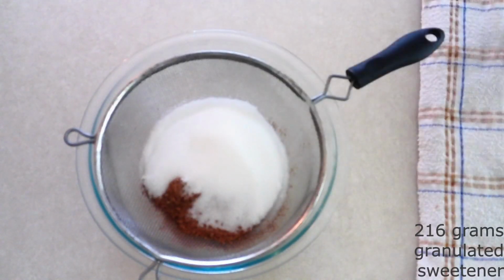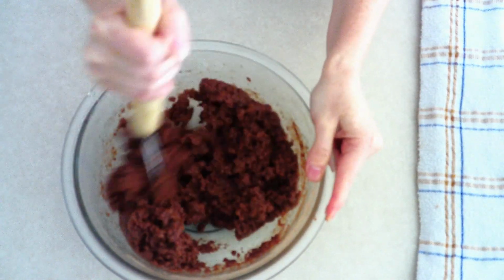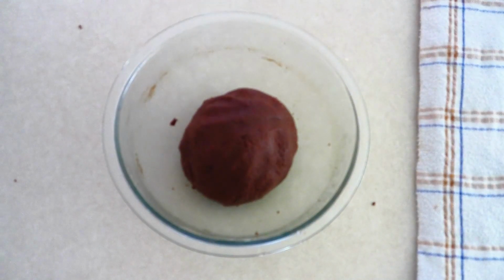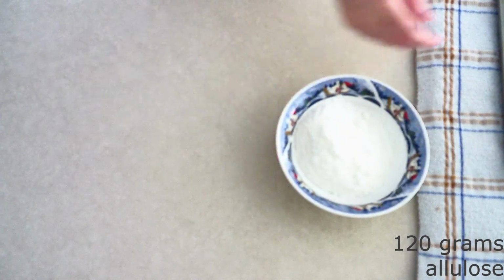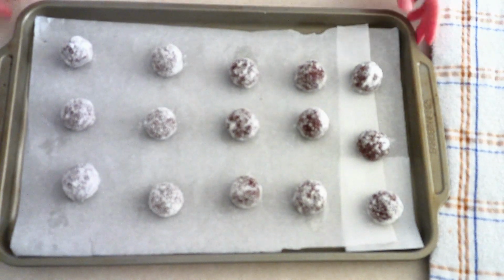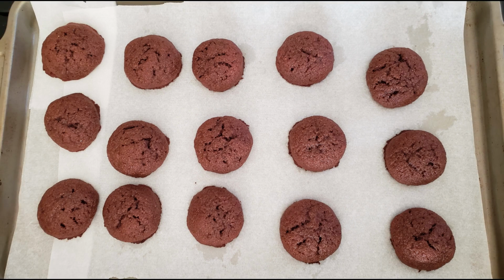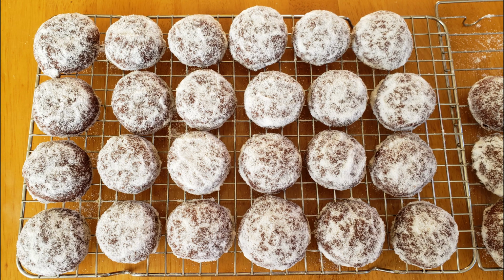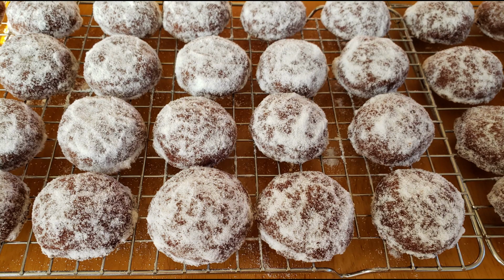Simple Keto Crinkle Cookies (Nut Free And Gluten Free)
This recipe is designed to teach everyone how to make simple keto crinkle cookies. These cookies are low carb, keto, nut free, gluten free, sugar free and diabetic friendly

Coconut flour
Monkfruit sweetener
Danish whisk